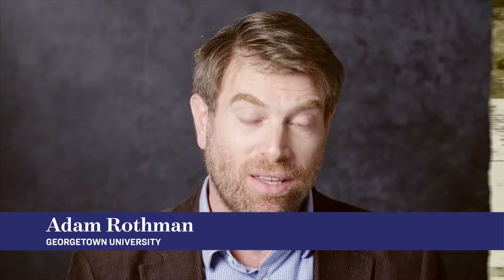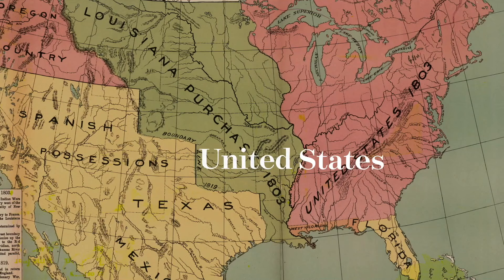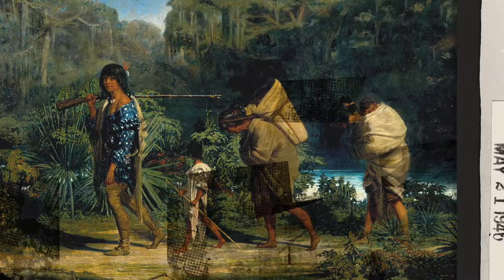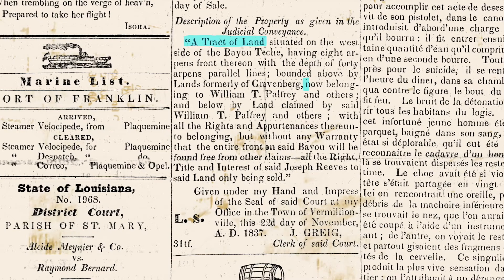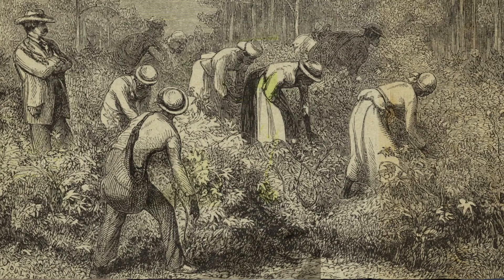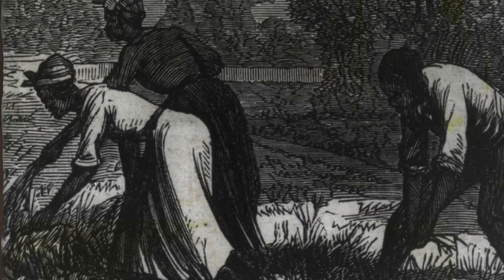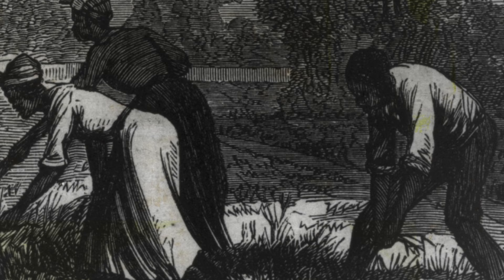Adam Rothman | Teaching Hard History: American Slavery, Key Concept 2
Historian Adam Rothman traces how the labor of enslaved people in an area just outside post-Louisiana Purchase New Orleans rippled across the globe to create wealth for the growing nation.
Key Concept 2: Slavery and the slave trade were central to the development and growth of the economy across British North America and, later, the United States.

A described and captioned version of this film is available to qualifying students, family members, educators and support professionals through the Described and Captioned Media Program